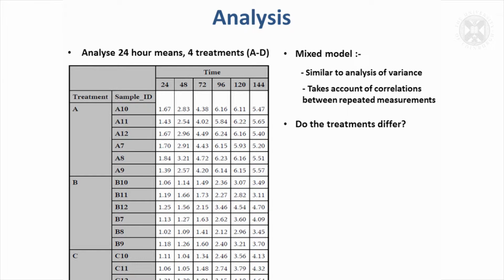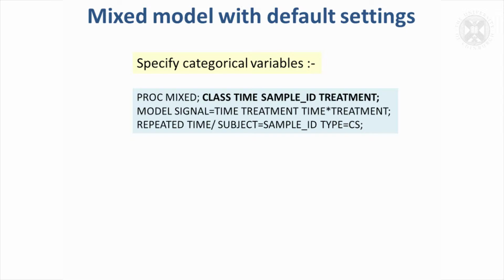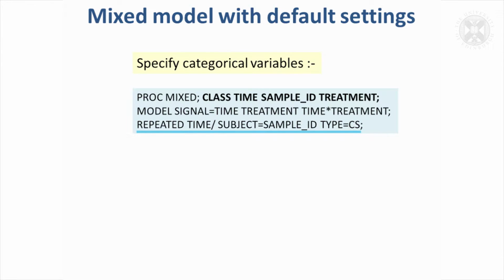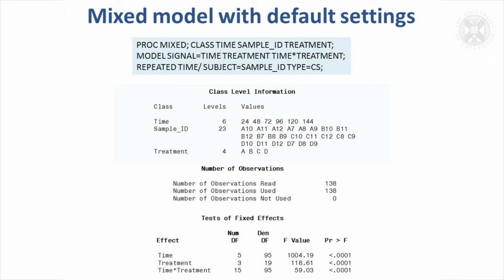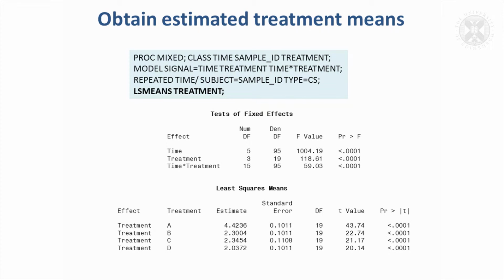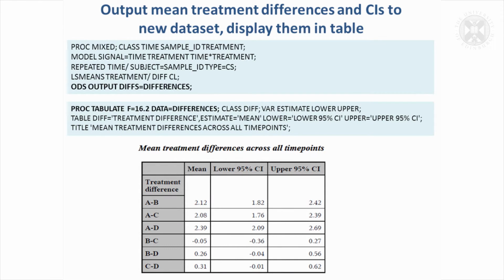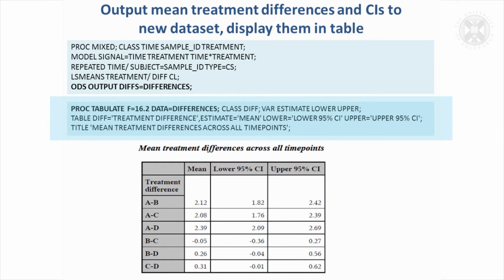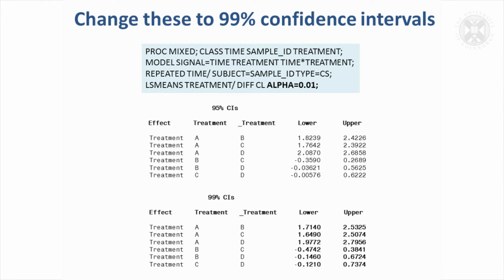7.SAS Introduction Part 7 (Lecture) -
SAS Introduction
With Dr Helen Brown, Senior Statistician at The Roslin Institute, April 2015
Content:
- Analysis
---Analyse 24 hour means, 4 treatments (A-D)
---Mixed model :
Similar to analysis of variance
Takes account of correlations between repeated measurements
---Do the treatments differ?
-Mixed model with default settings
-Obtain estimated treatment means
-Obtain mean treatment differences
-Output mean treatment differences and CIs to new dataset, display them in table
-Add 95% confidence intervals
-Change these to 99% confidence intervals